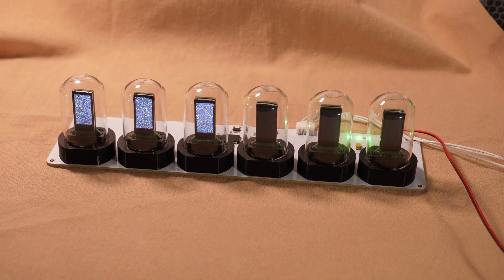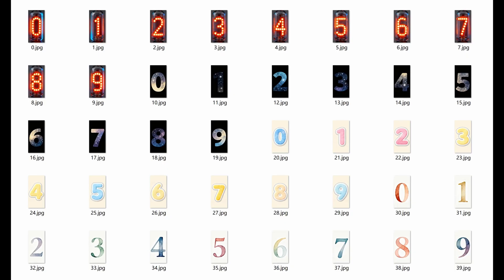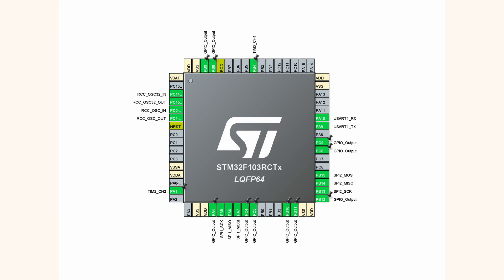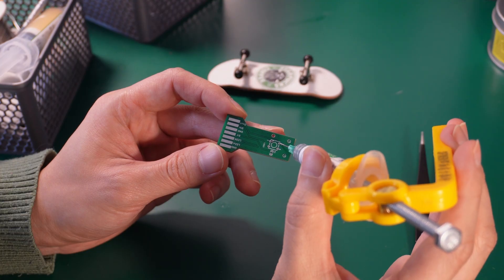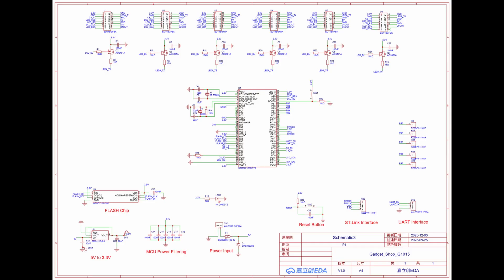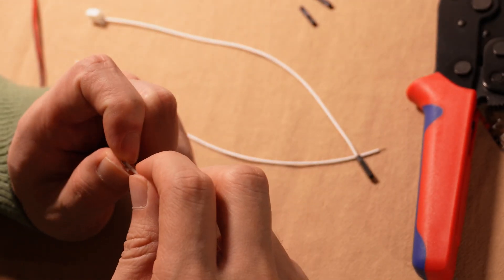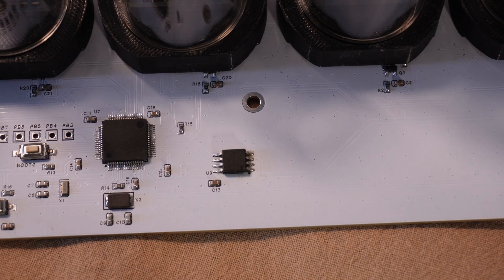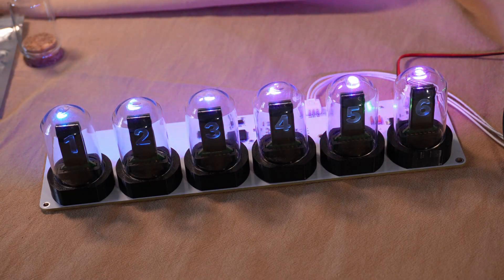I made a Nixie Tube display